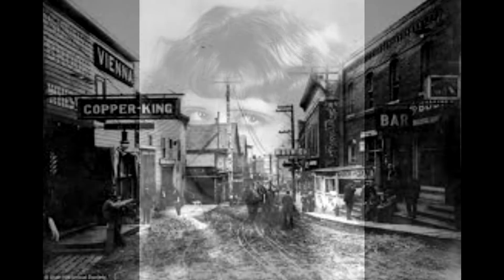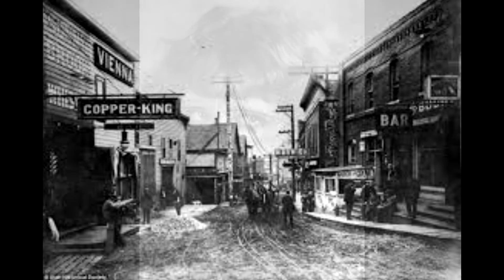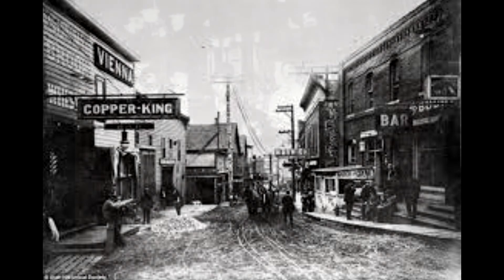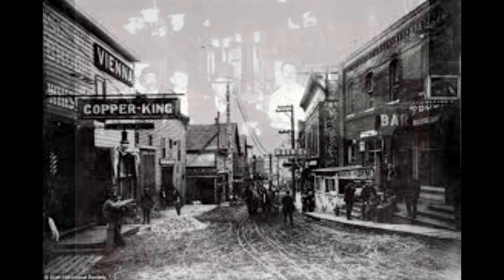Lost n Found Cafe. Original Song. Performed. Allan Leckie.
Original song. Written by Steve Eaglesham and Allan Leckie.